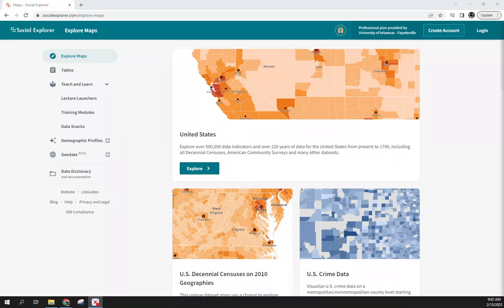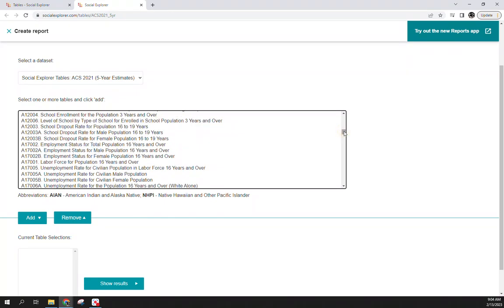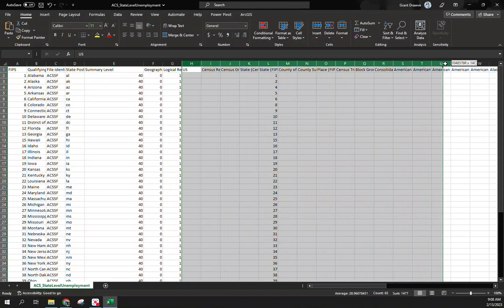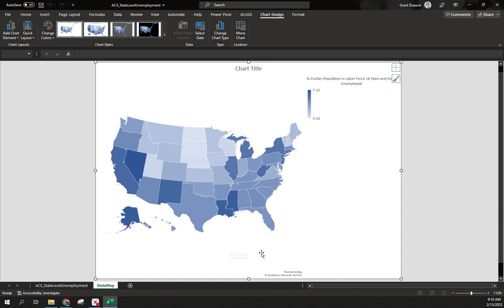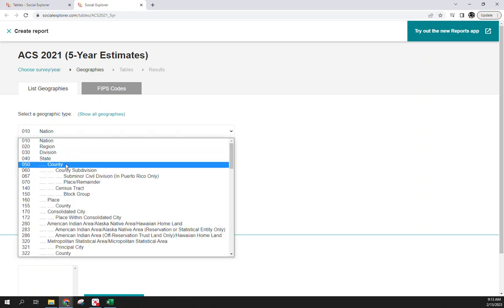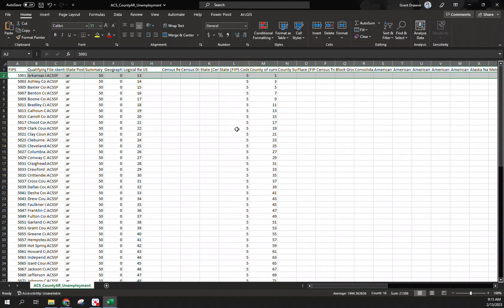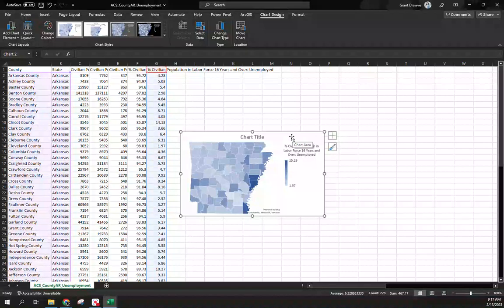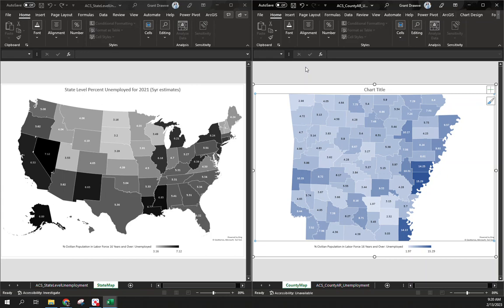Sp23 In-Class Week 4: Mapping Social Data at State and County Levels in Excel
Following an in-class exercising on how to map health data at the State level and then at the County level within Arkansas,  this video walks through the steps to map Percent Unemployed at the State and County levels. For this video/in-class, we used Social Explorer since UA pays for the platform. The data are also available through the Census data portal (will make a video in the future on this).